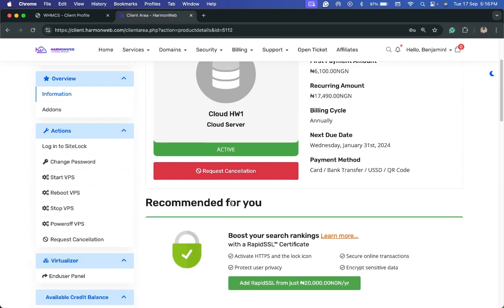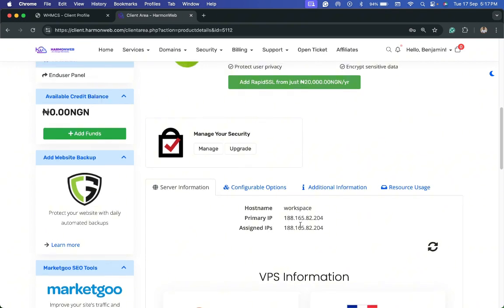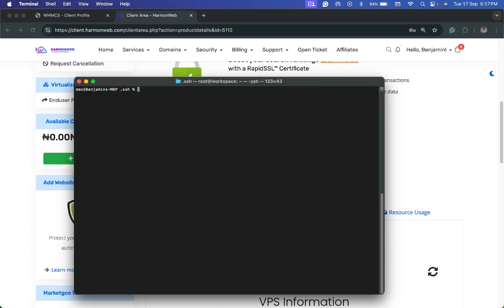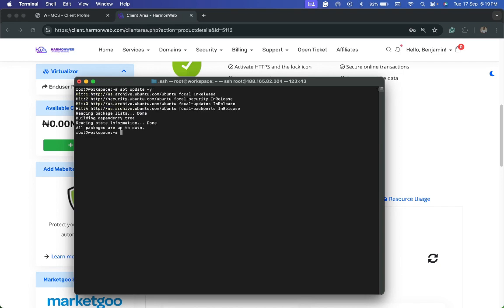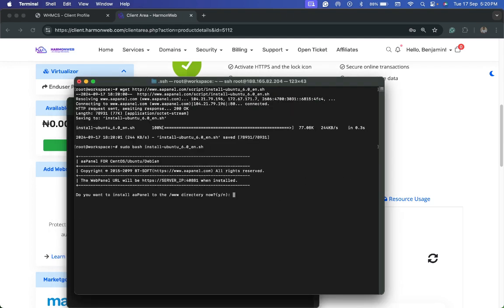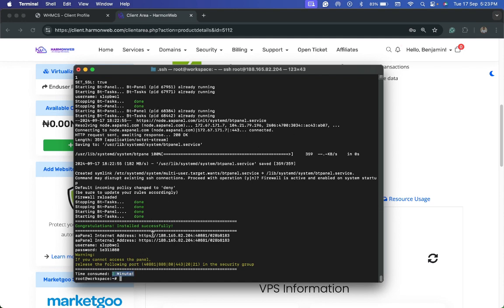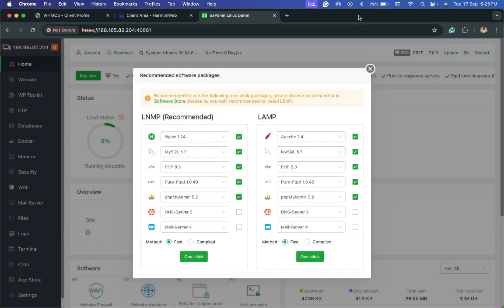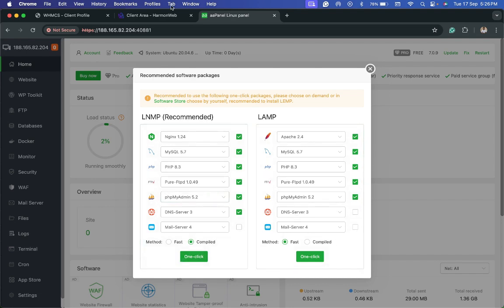How To Install aaPanel On Ubuntu VPS | HarmonWeb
This video explains how to install aaPanel on Ubuntu 20.04 VPS

Prerequisites
Deploy a new Ubuntu 20.04 cloud server.
SSH to the server and ensure to have sudo privileges.
Update the server.

Below are the Commands to run the installation:
apt update -y
sudo bash install-ubuntu_6.0_en.sh
You will be prompted to set the installation directory. By default, /var/www/ will be used if you enter y

📚 Get a Cloud VPS server

⭐ Follow Us ⭐